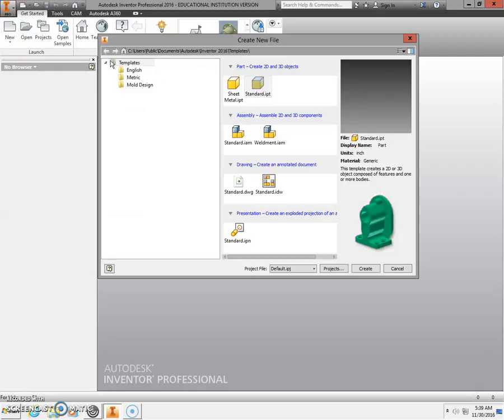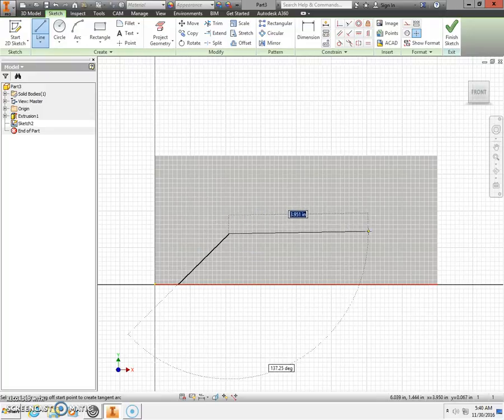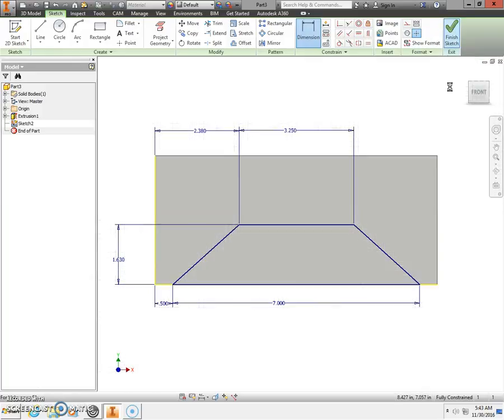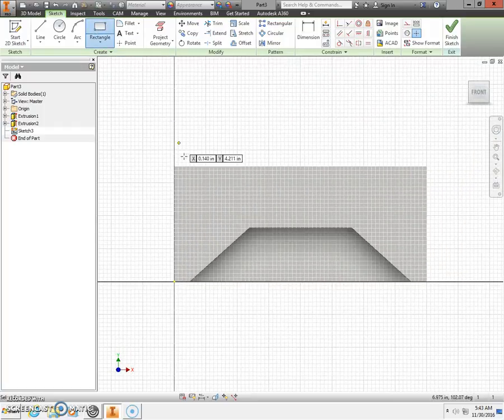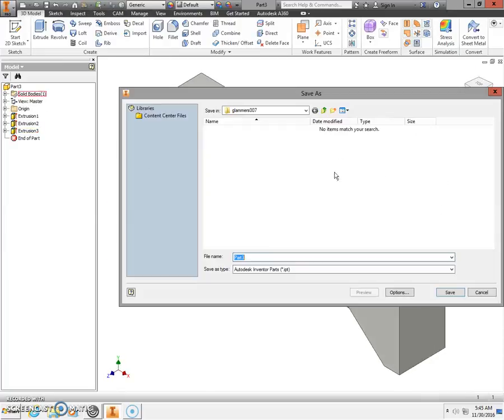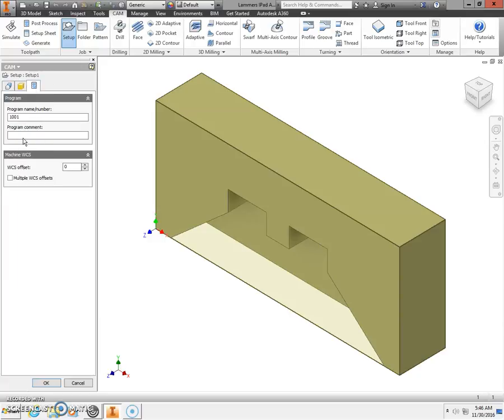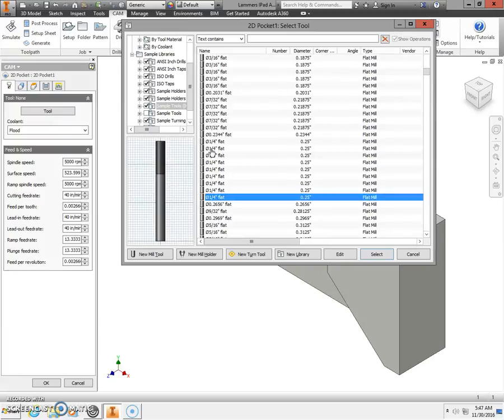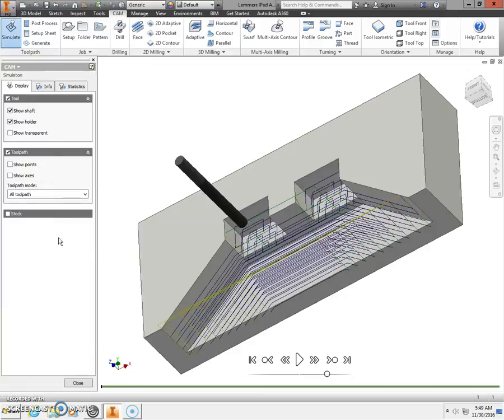IPad Air Amplifier Base